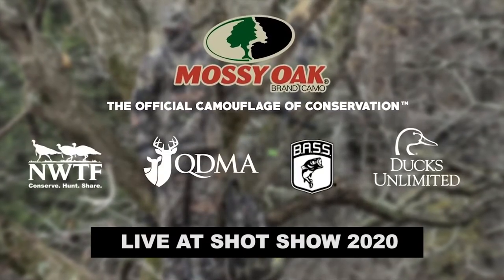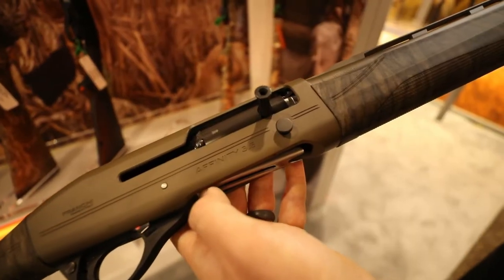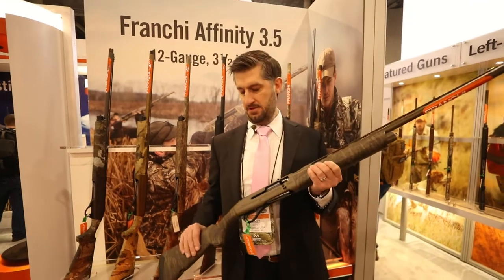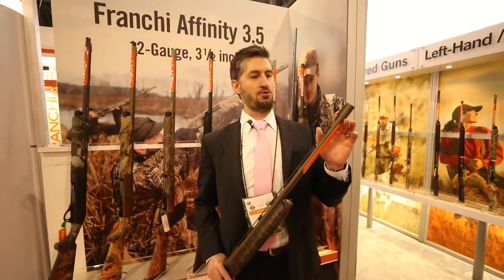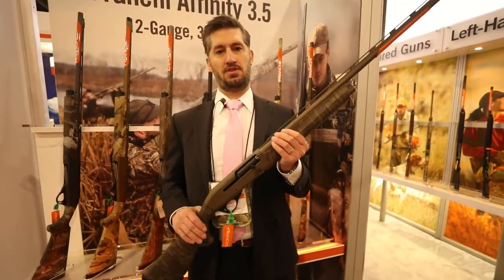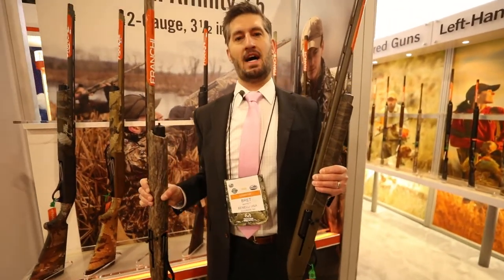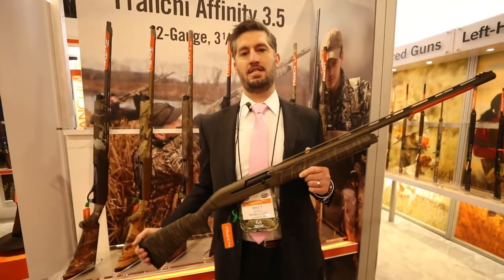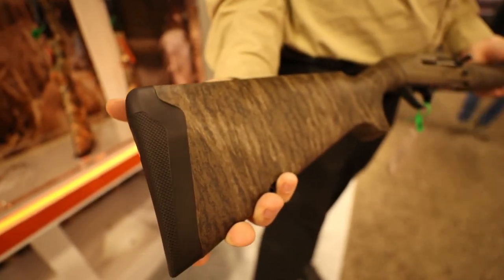Franchi • Affinity 3 5 • SHOT Show 2020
Check out the Affinity 3.5 in Mossy Oak Bottomland from Franchi.